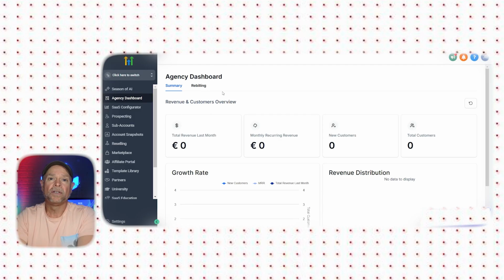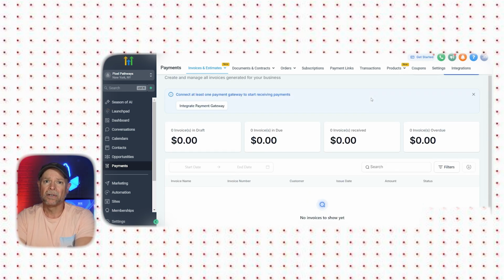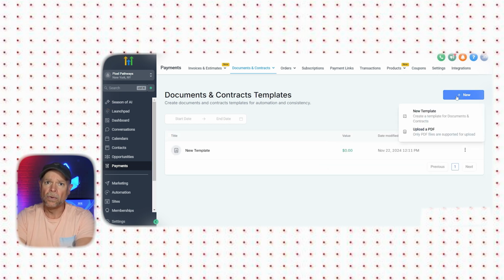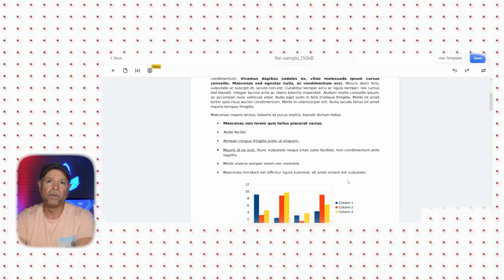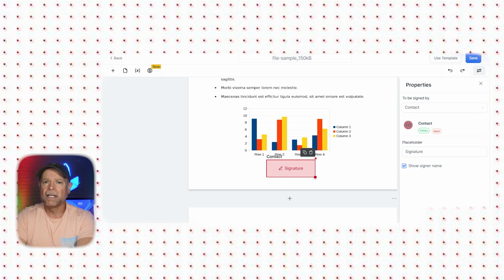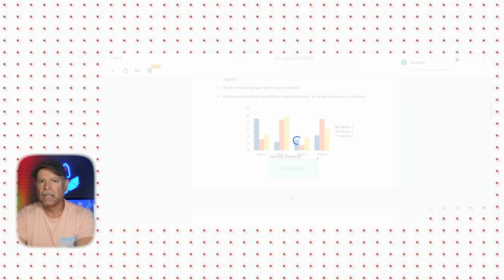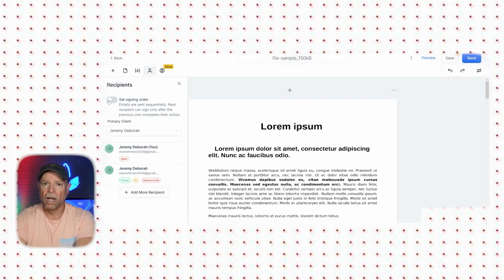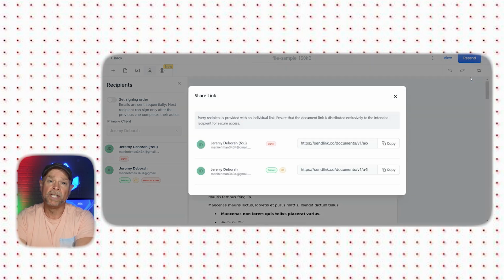Set Up E-Signatures In Go High Level (UPDATE!)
Learn how to set up e-signatures in GoHighLevel with this updated tutorial! Streamline your document signing process, save time, and enhance client convenience. This step-by-step guide covers everything you need to know to integrate e-signatures seamlessly into your workflow.